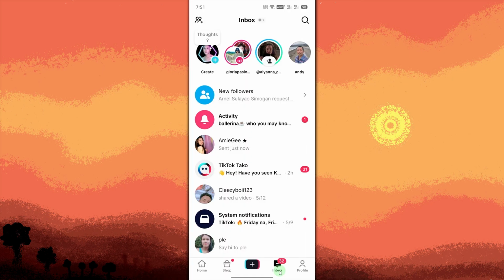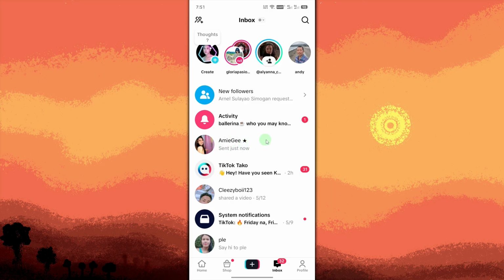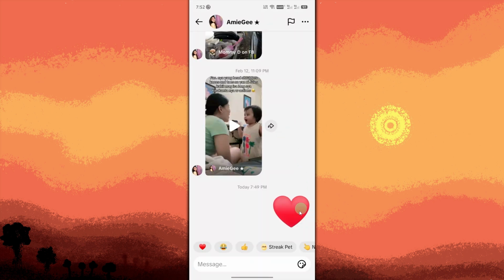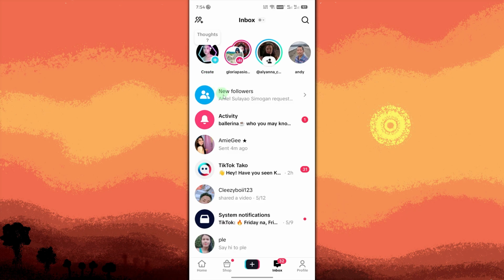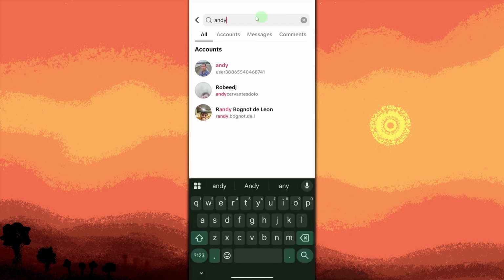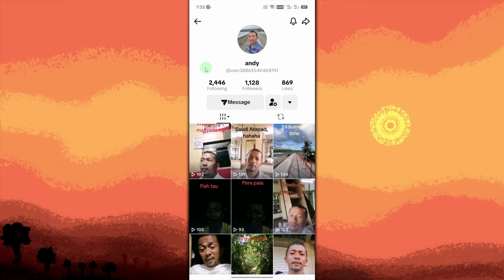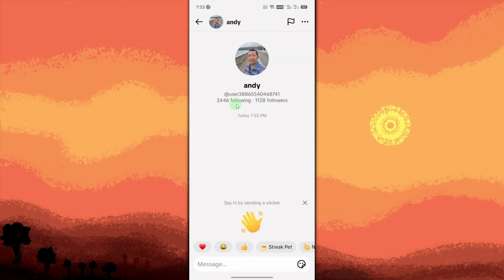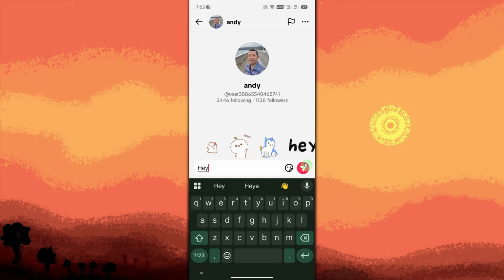How To Message A Friend On TikTok (Quick & Easy)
In this guide, I will show you how to message a friend on TikTok. Grab your phone and follow the steps I show. Use this easy method and you can send out messages to your TikTok friends.